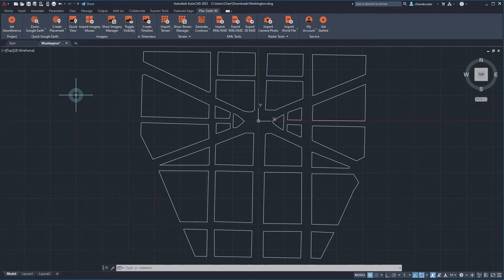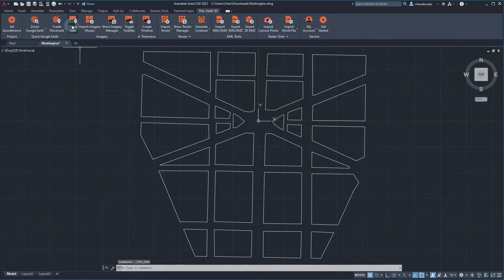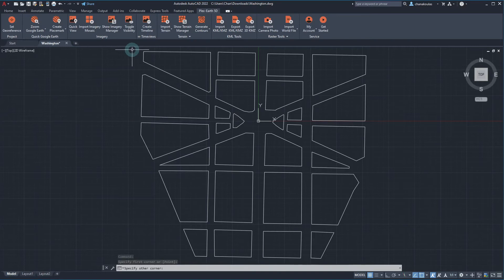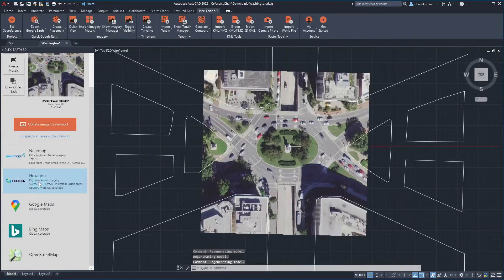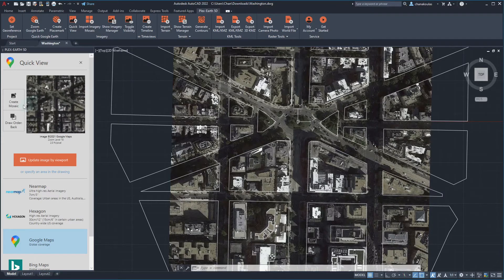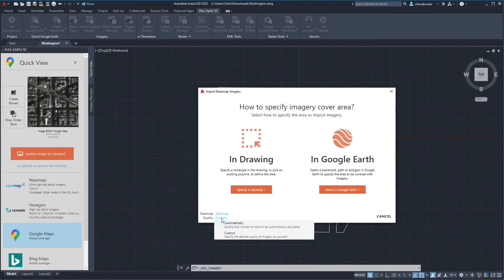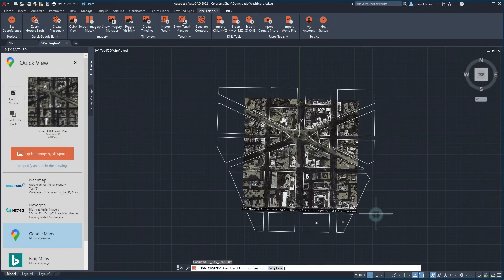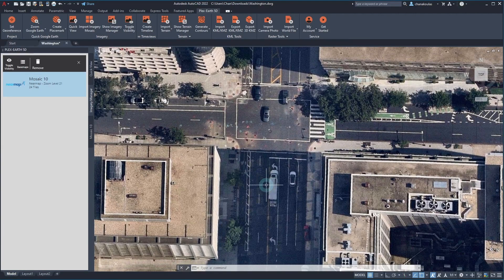Plex-Earth: Getting Started with Satellite & Aerial Imagery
In this short introductory video, you will learn the ability of importing high-quality, up-to-date imagery from a number of available providers, straight into CAD’s environment within minutes, using Plex-Earth.

We will explore both unique futures Plex-Earth offers, Quick View and Mosaic Creation.

With the Quick View you will get within seconds a dynamic map for your area of interest with the ability to switch easily between all the bunch of basemap and premium providers Plex-Earth offers.

Proceeding with the mosaic creation, you will see how with Plex-Earth you can import high-quality multi-tile imagery into your drawings, defining the provider and the resolution level of your choice.